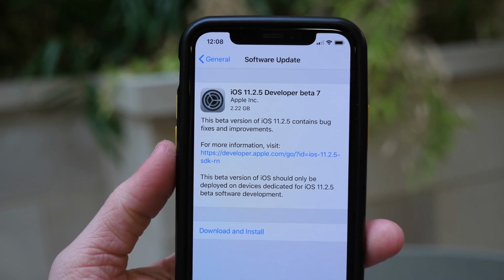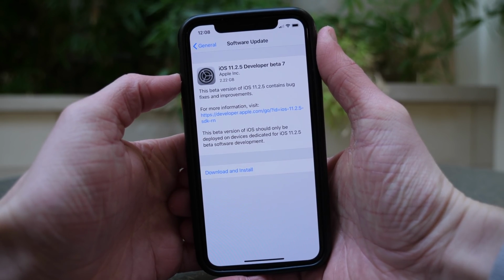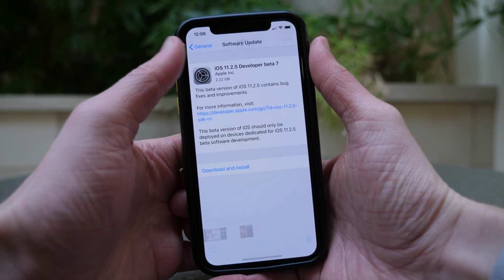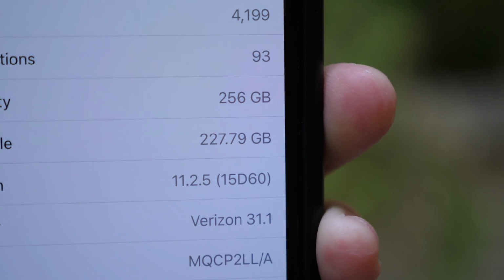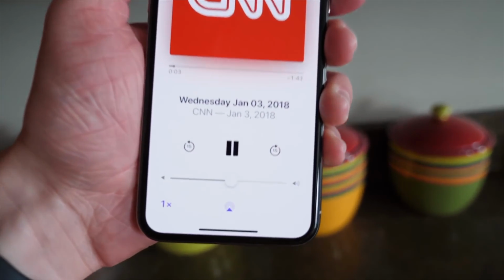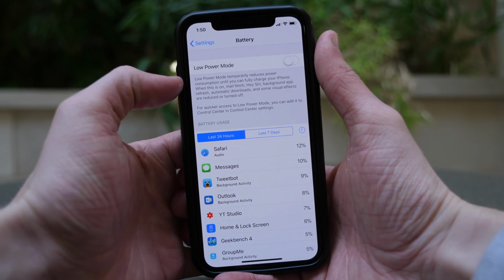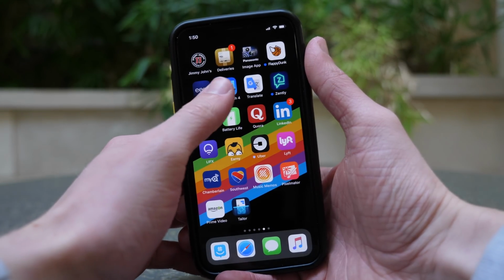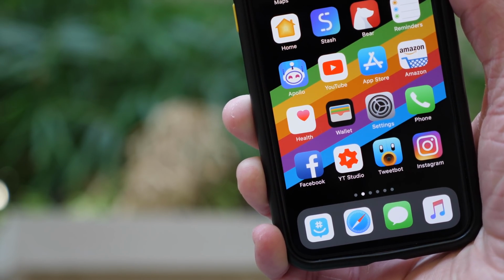iOS 11.2.5 GM: What's New? (Beta 7)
iOS 11.2.5 beta 7 is likely the last beta version of iOS 11.2.5 that we'll see. As a 2+GB update on my iPhone X, this is almost certainly the golden master (GM) release.